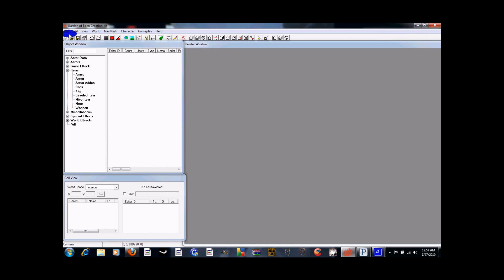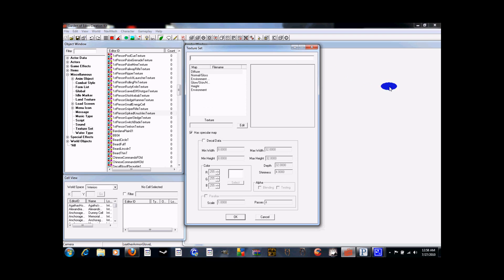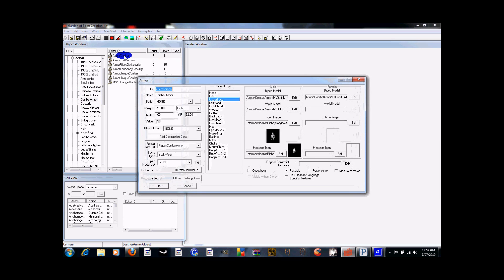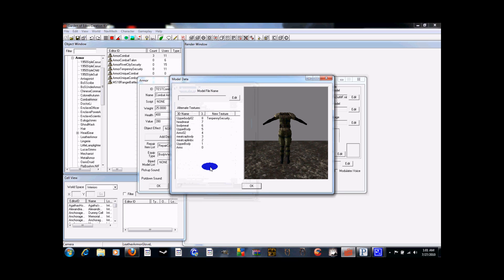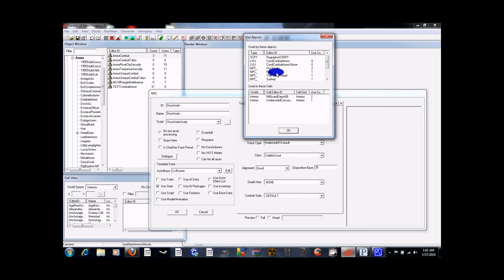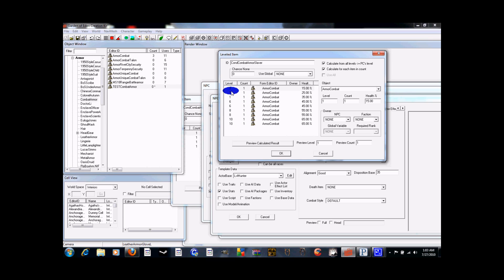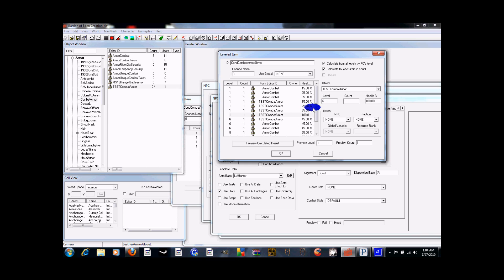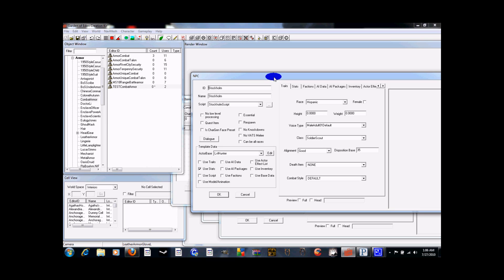Fallout 3 Textures 3 Bringing it to life Part 1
This will show you how to add your armor variant to a list, and how to distribute that list so it shows in game at random.